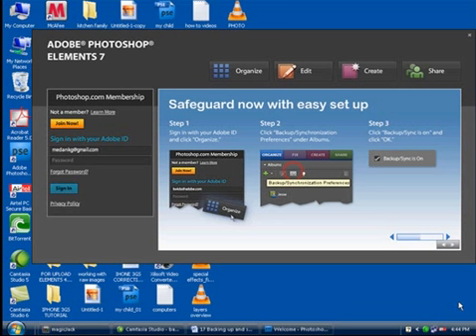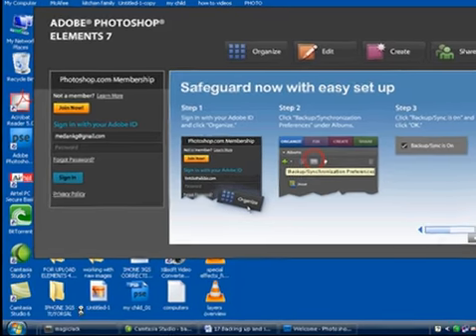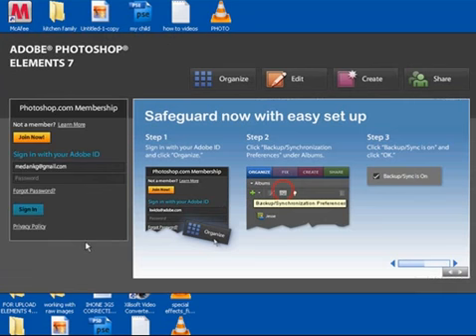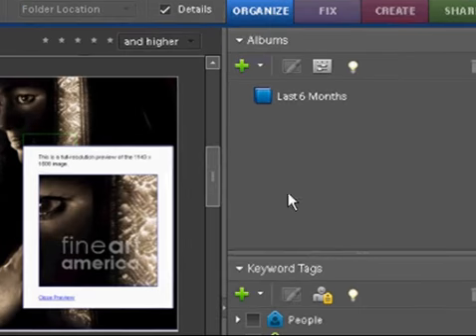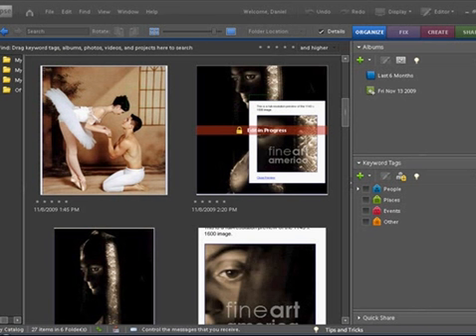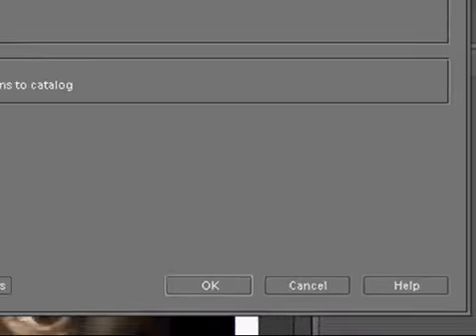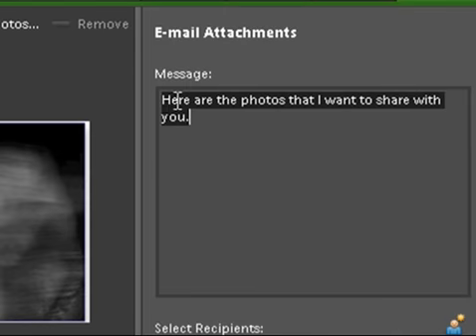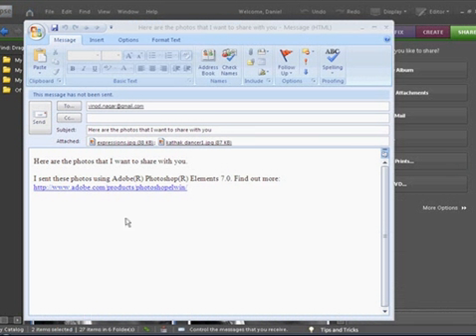sharing and back up files in adobe element photoshop 7.flv